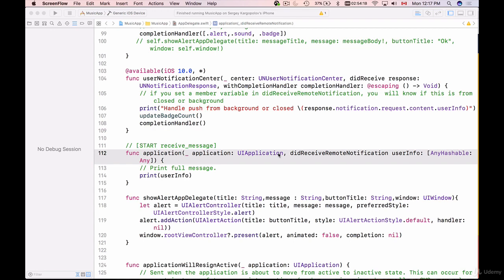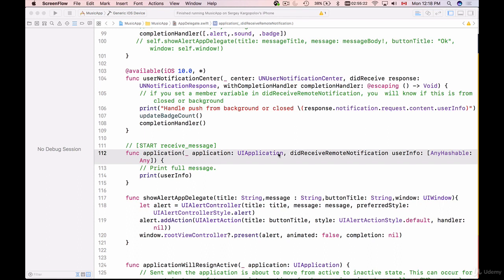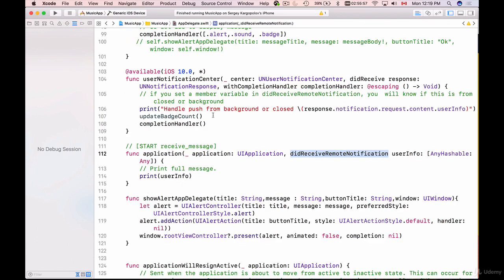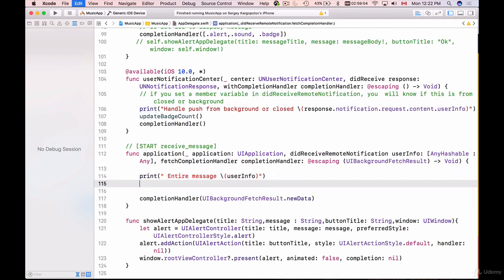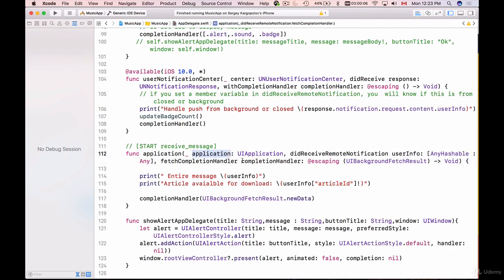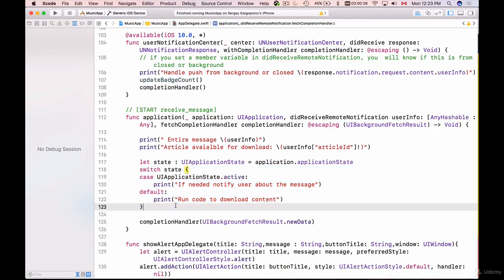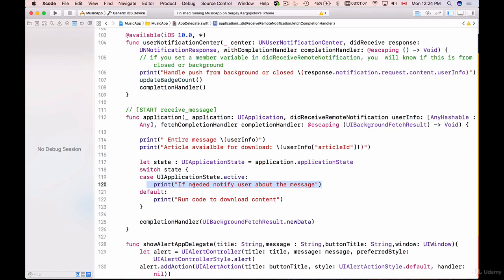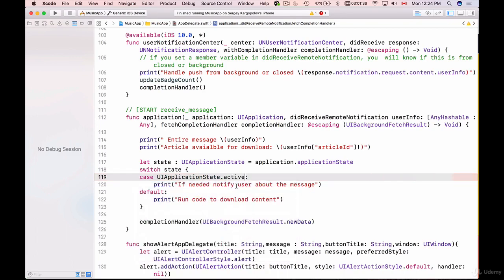Firebase and Swift - Handle Silent Remote Notification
With this video tutorial I would like to share with you how to receive a silent push notification in your Swift mobile app. If you follow the link above you can find other video tutorials and code examples on this topic.